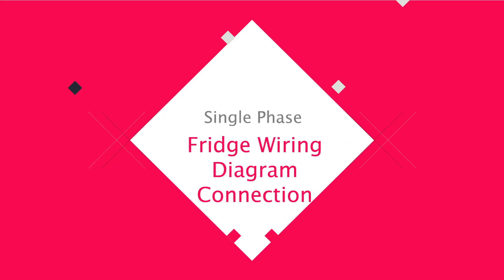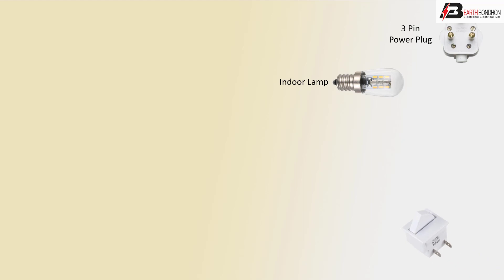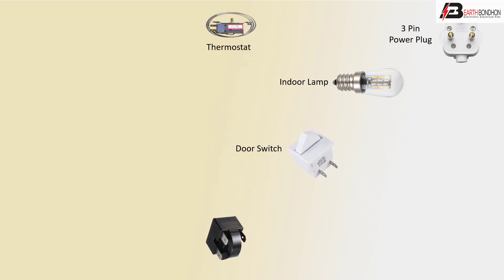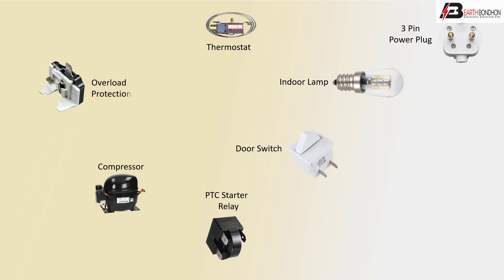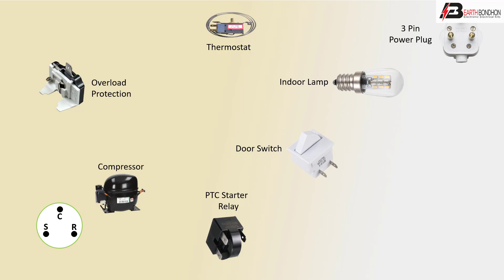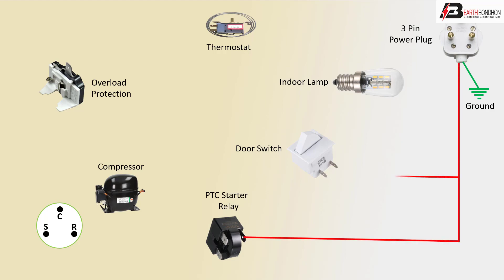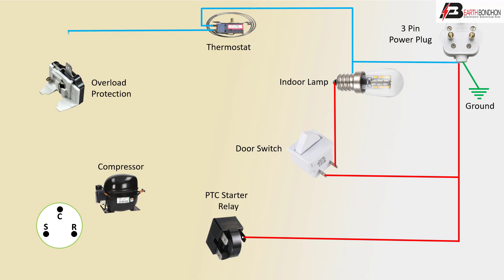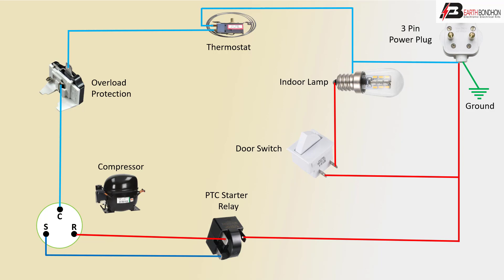Single Phase Fridge Wiring Diagram Connection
Single Phase Fridge Wiring Diagram Connection | Fridge In refrigerators with a single compressor, cold air circulates from one compressor throughout the entire unit. This includes the refrigerated compartment and the freezer compartment. The circulation of air usually occurs at least twice a day and depending on the unit, can transfer air many times throughout the day.